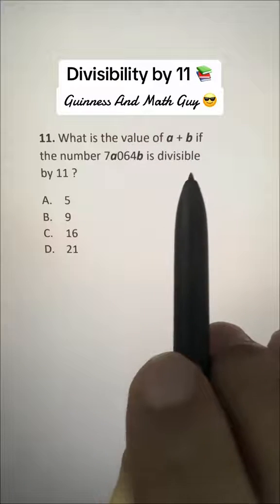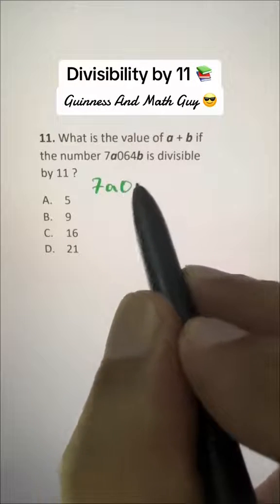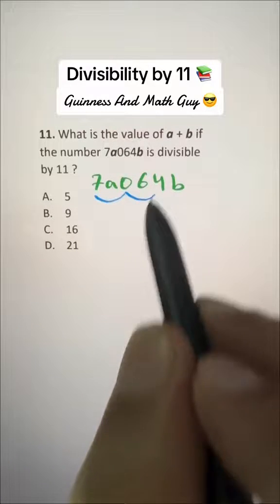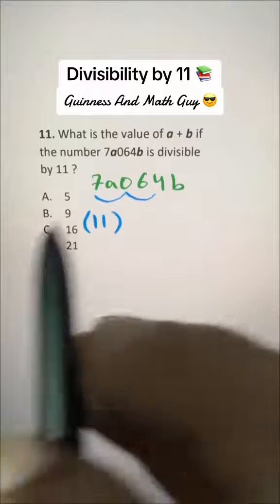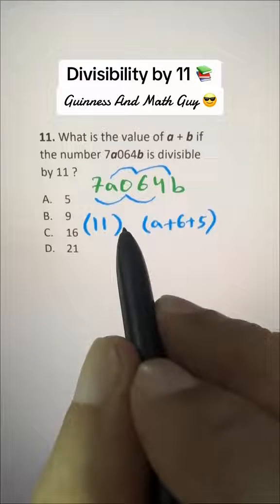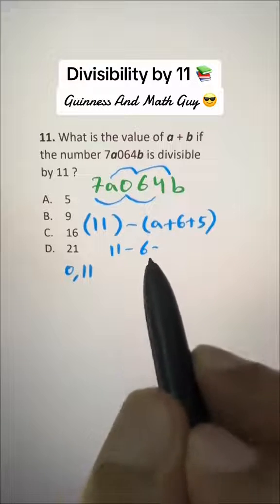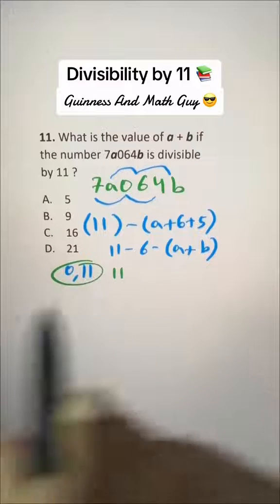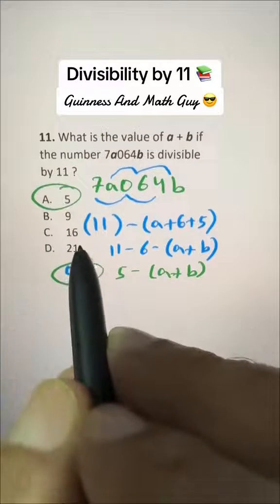Divisibility by 11